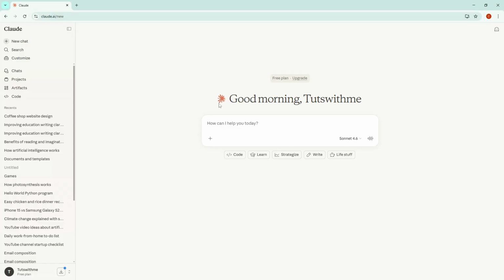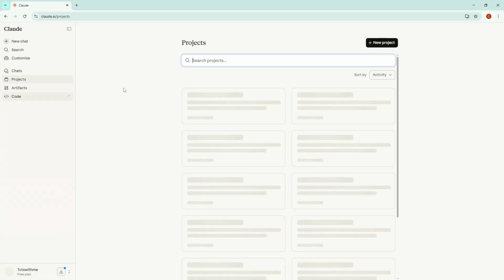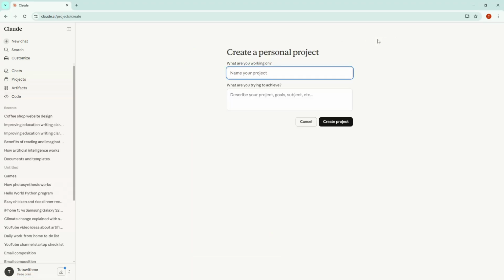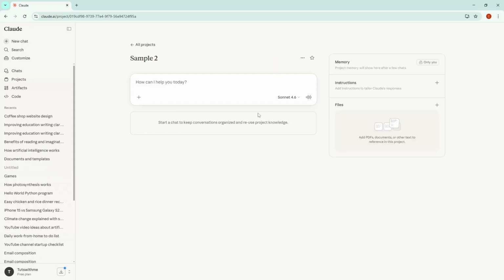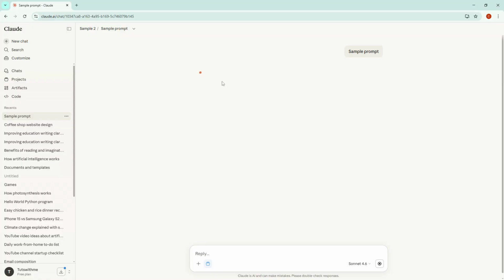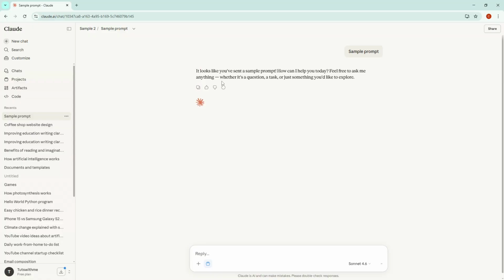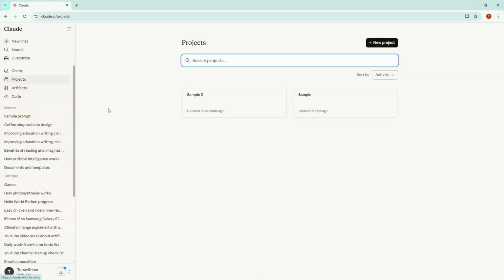How to Use Projects in Claude AI - Beginners Guide